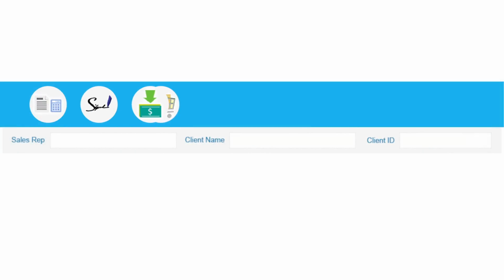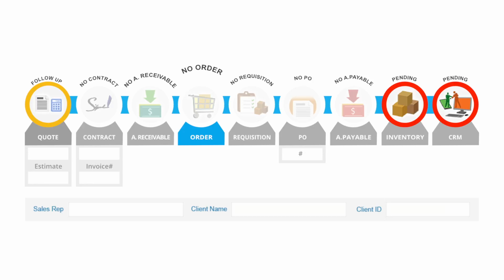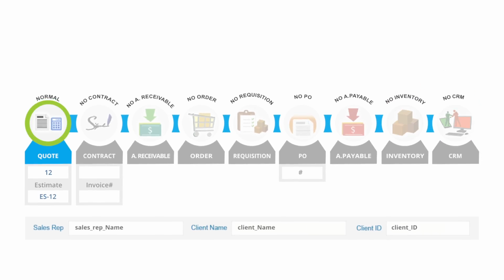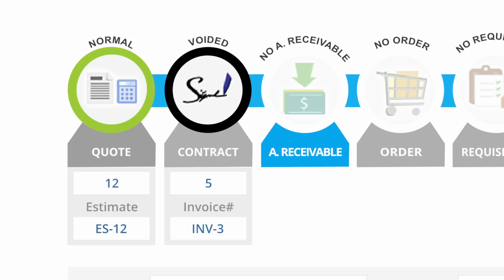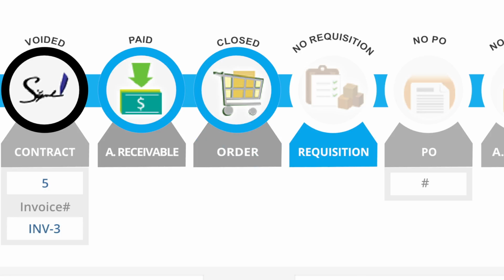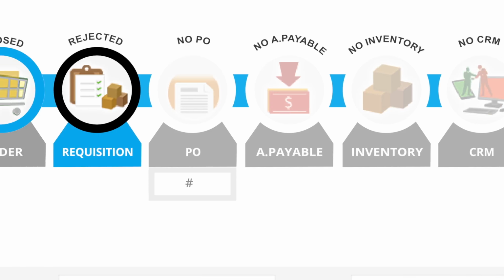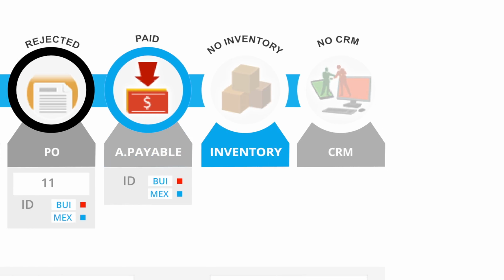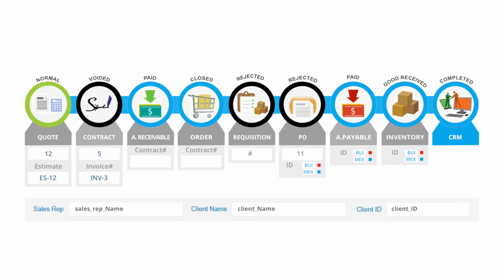Osmos Process bar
Tutorial for the process bar and how to interact with it

Cloud ERP software conceived for small and medium size businesses that is easy to use.  Manage all your business process in one place. From registering clients and sending quotes, invoices, and surveys, to managing inventory, delivering orders, registering expenses, creating purchase orders, viewing reports and more, Osmos Cloud will simplify all your business needs.